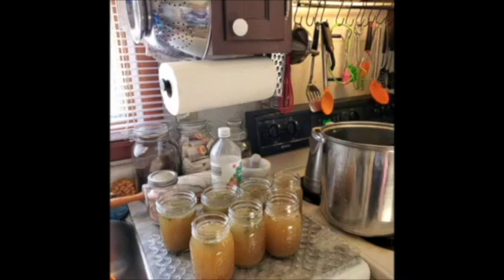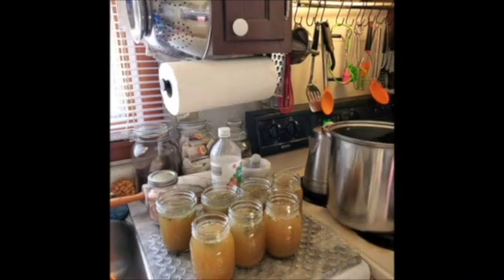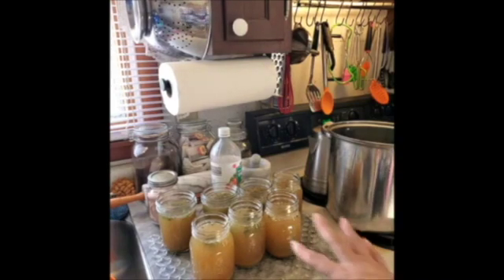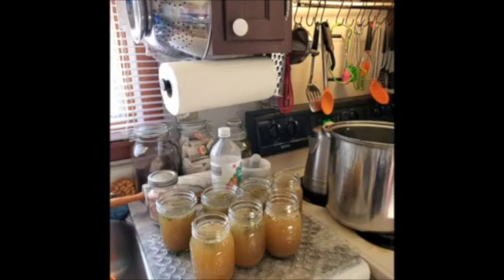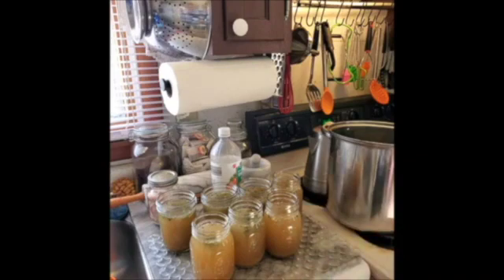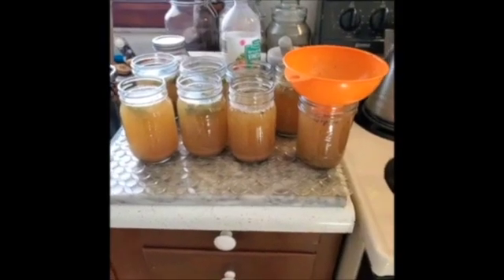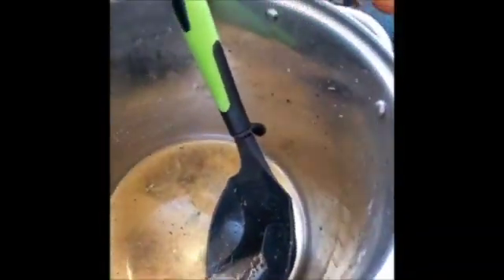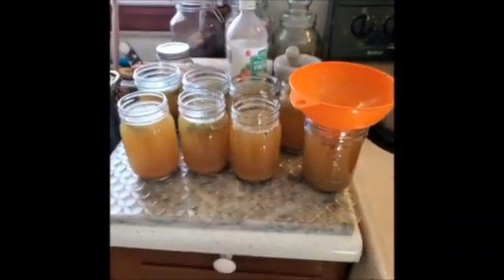Kale juice 6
I am on live every Sunday at 10 a.m. ET ALL are welcome.

God bless!

Before you can anything, Go to the National Center for Home Canning
We are making such material available in an effort to advance understanding of environmental, political, human rights, economic, democracy, scientific, and social justice issues, etc.  Fair use is a legal doctrine that says use of copyright-protected material under certain circumstances is allowed without permission from the copyright holder.